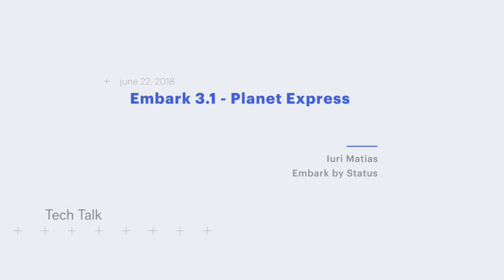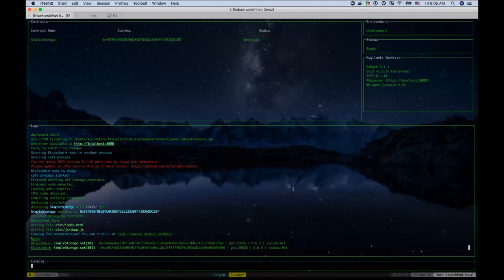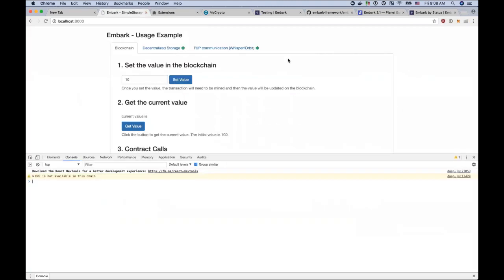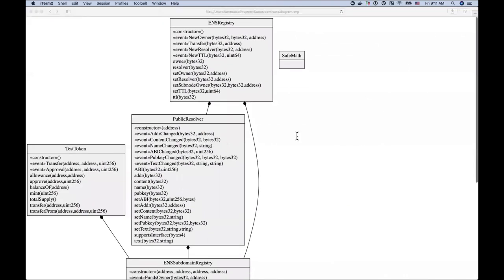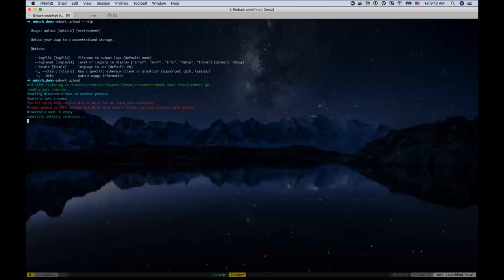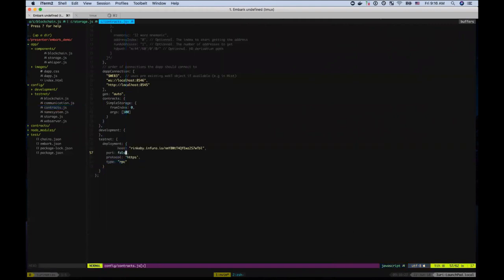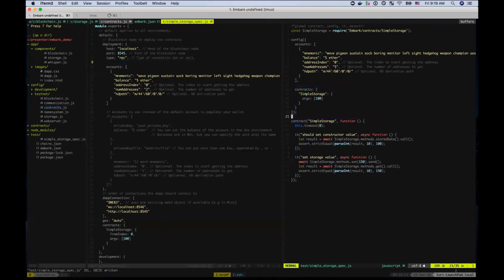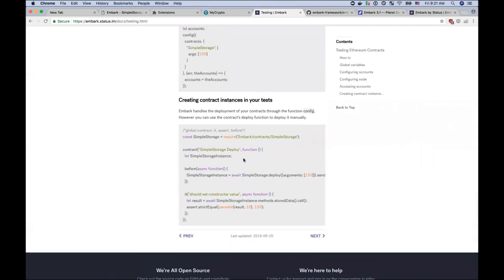Embark 3.1 Walkthrough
Iuri Matias walks through the recent Embark 3.1 - Planet Express release. Embark by Status is a fast, simple and powerful framework to help you develop and deploy Decentralized Applications.

00:10 Introduction
00:46 Only compile contract without deploying
01:31 Autostart node based on configuration
02:57 Syntaxes
03:34 Loading screen
05:07 ENS support in EmbarkJs
06:35 Contract Profiler
07:10 Embark graph command
08:23 Customization option for graph
09:03 Specify provider to upload (Swarm/IPFS)
10:46 Specify account to use
13:07 Specify environment to use
14:07 Faster test via plugin
15:26 Complete revamp of test
15:58 Use all contract configuration in test
17:34 Specify contract to test
18:32 Result screen